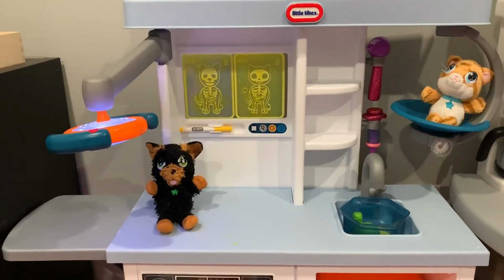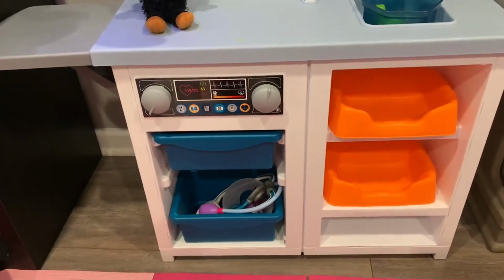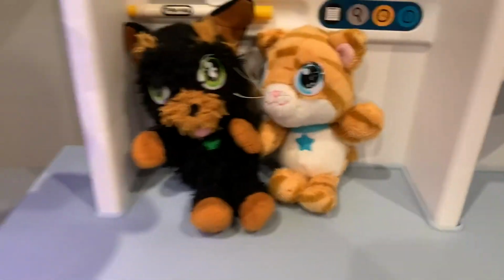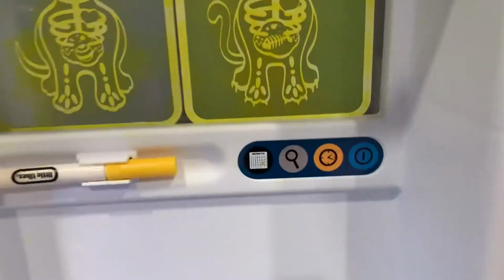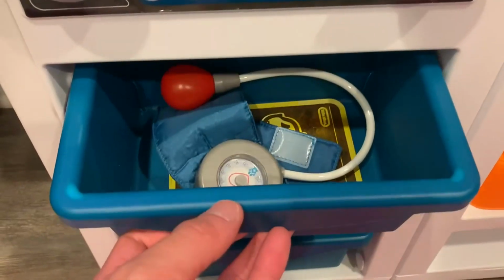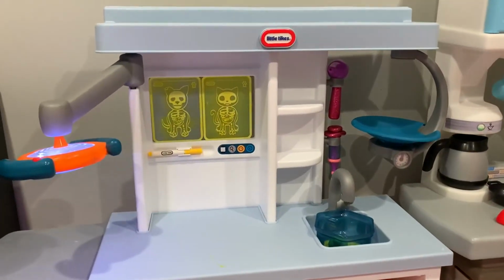Honest review on the Little Tikes Vet Clinic